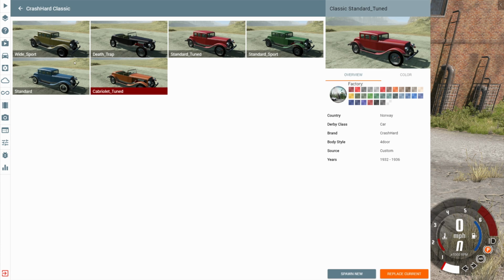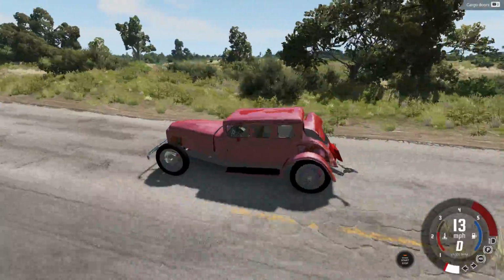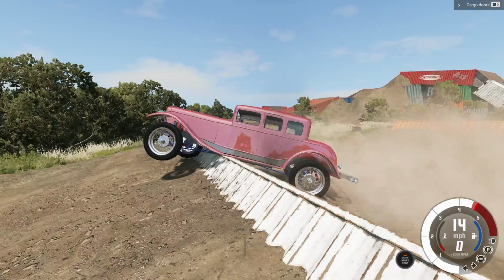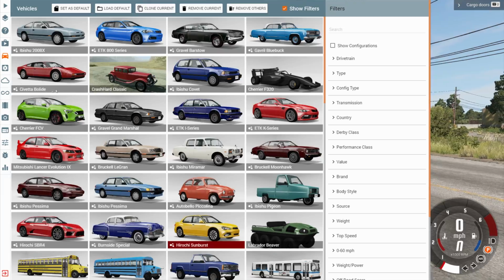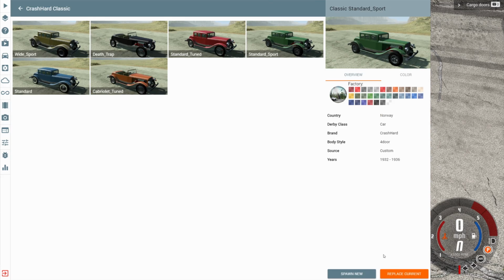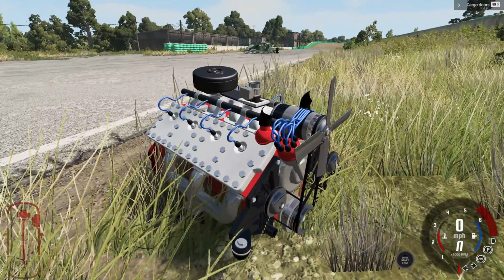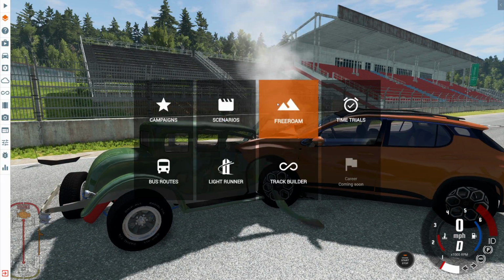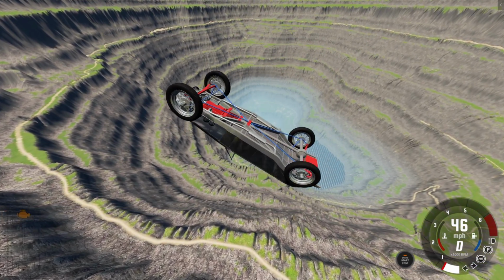THE OLDEST CAR IN BeamNG.drive?? - CrashHard Classic